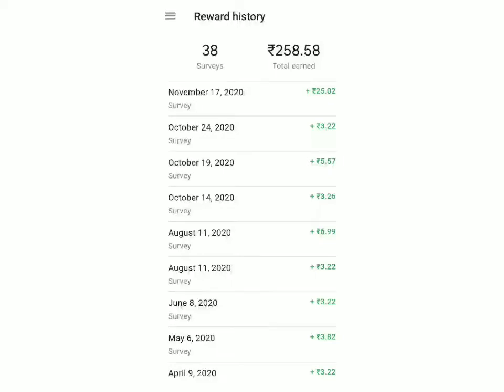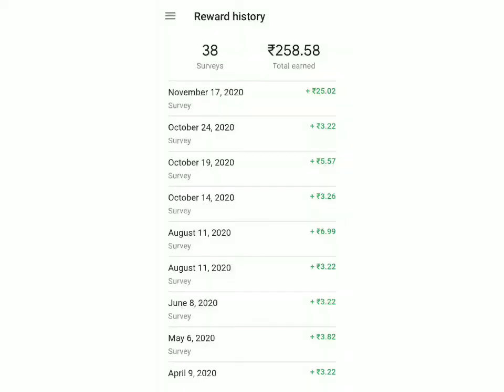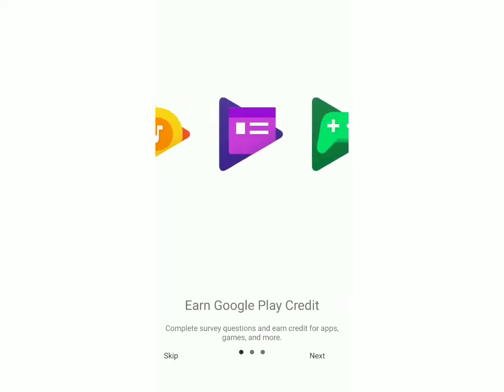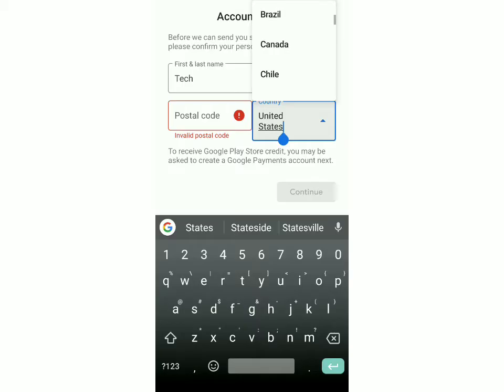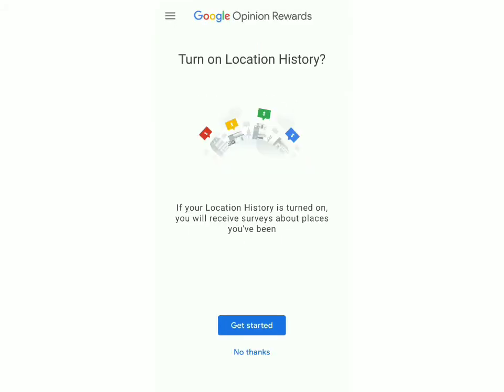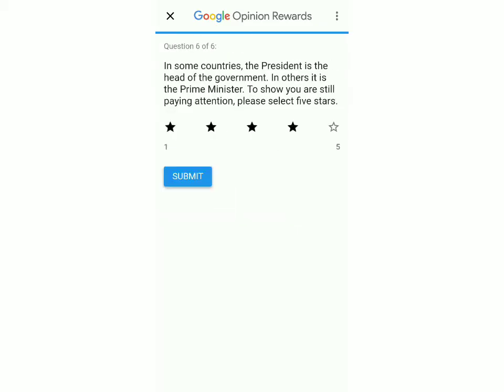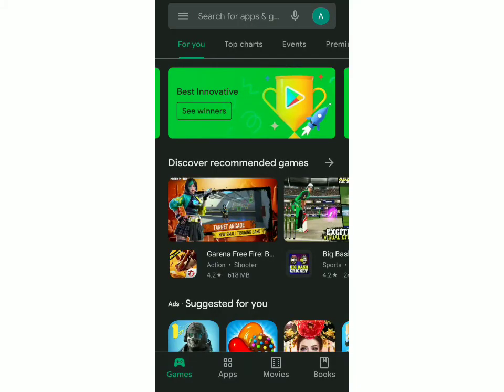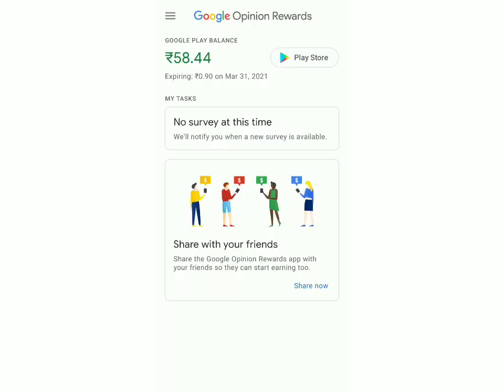How To Use Google Opinion Rewards | Complete Tutorial | Earn Money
In this video, I'm going to show you how to use Google Opinion Rewards App and earn money!